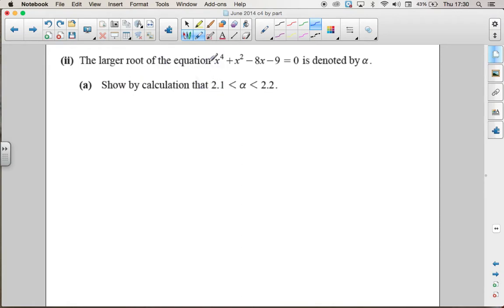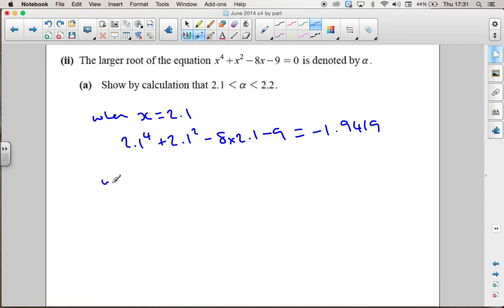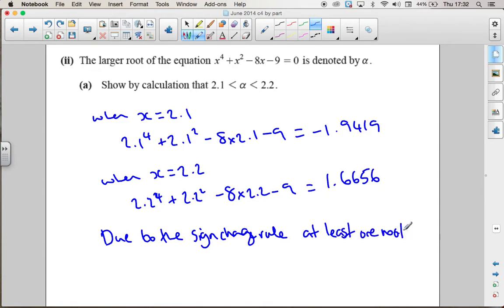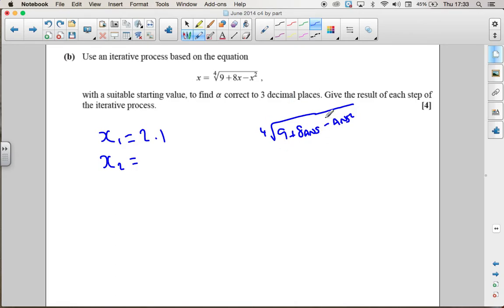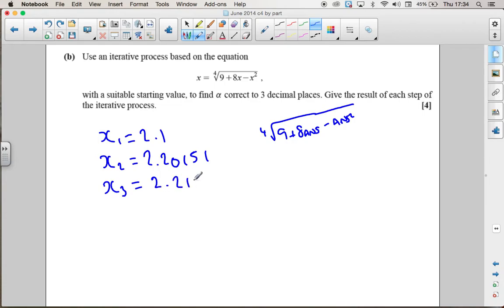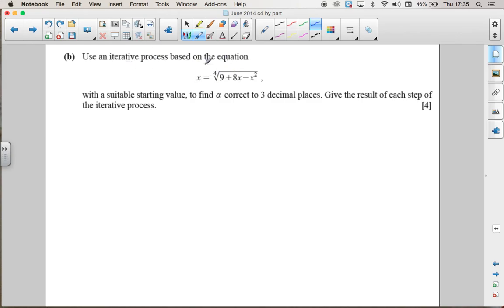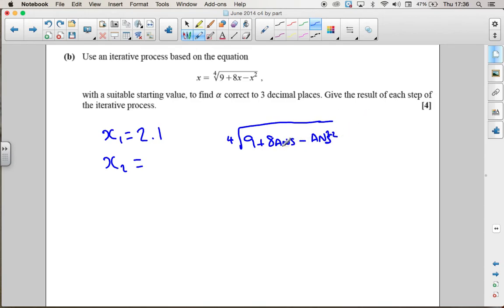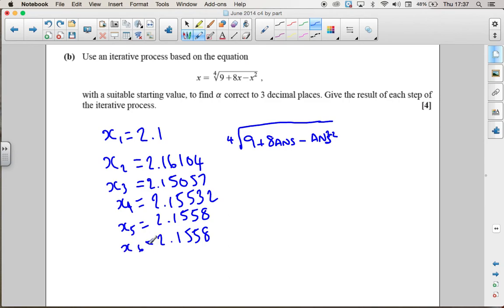C3 June 2014 q6ii - A2 Maths - Iterative/Numerical Methods